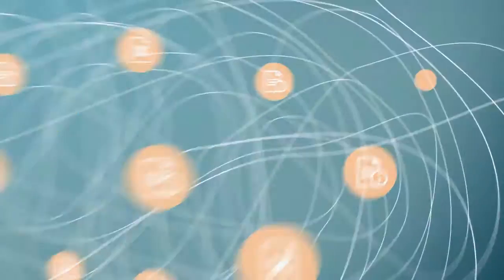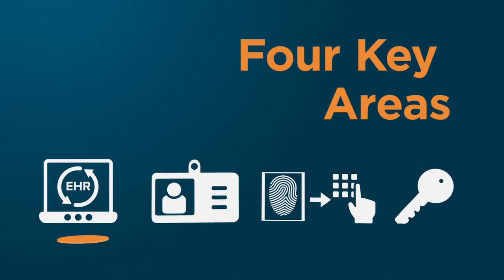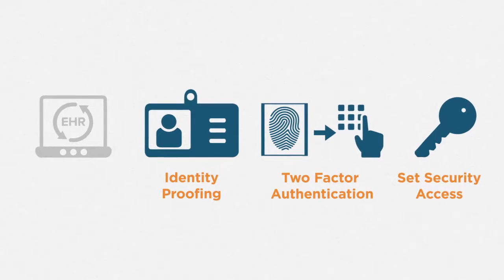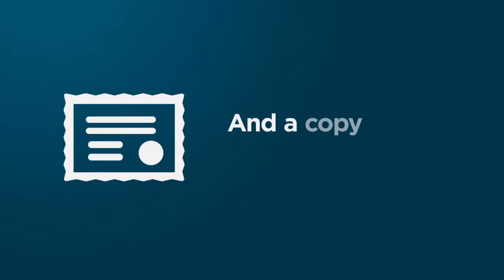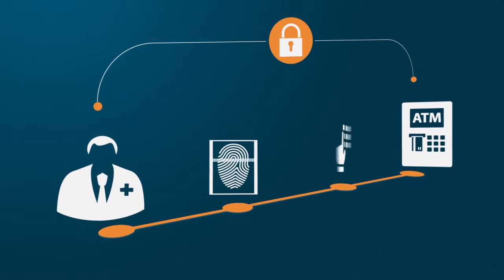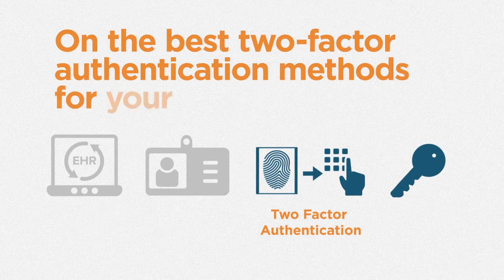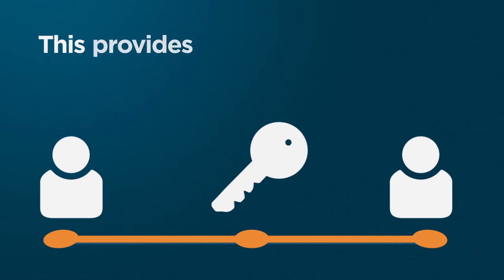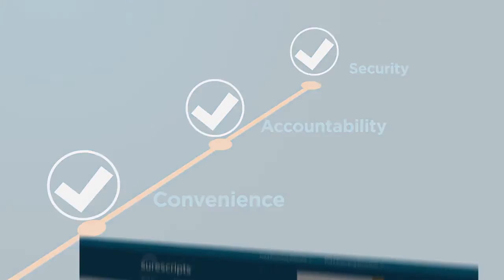RocketWheel - Surescripts - "Getting Started with EPCS" - RocketWheel Explainer Videos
RocketWheel's InfoKinetic style was utilized in this video for Surescripts. The goal of this video was to explain to solo and small medical practices how to use Surescripts Electronic Prescribing of Controlled Substances, or EPCS, application.